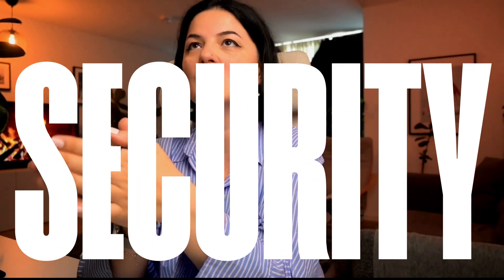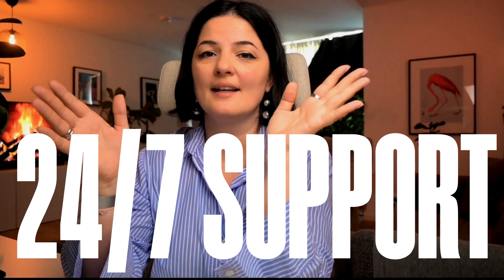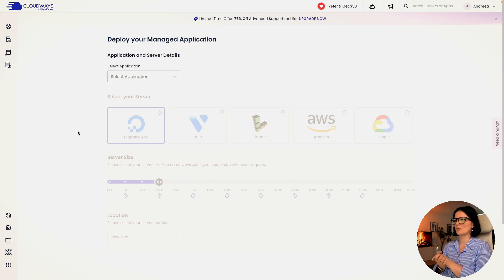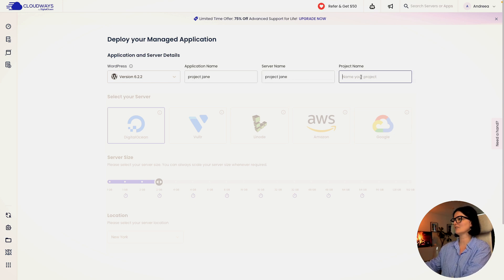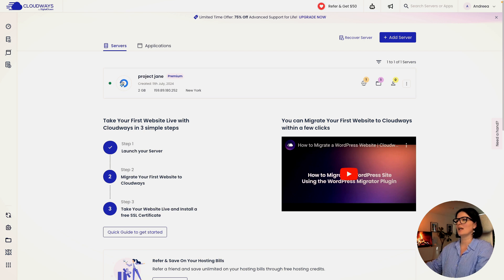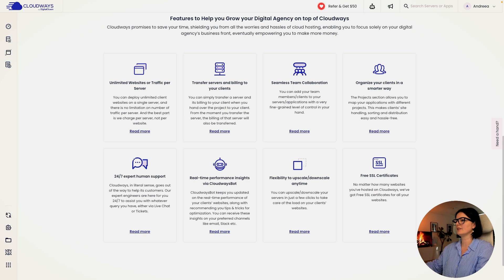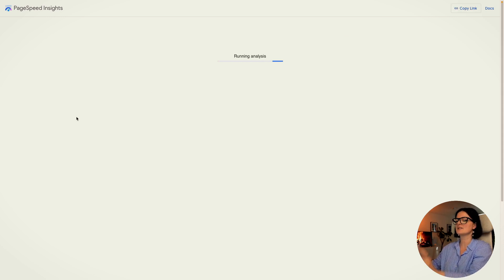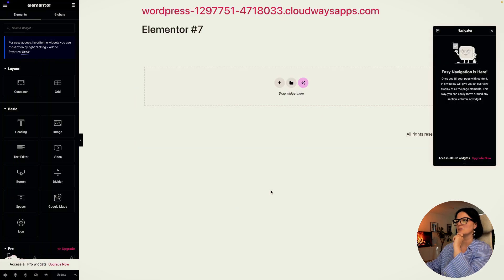STARTING WITH THE BEST MANAGED WORDPRESS HOSTING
In this video, we will look at Cloudways, managed cloud hosting. We are going through a quick intro about the product and how easy or difficult it is to set it up for first-time users.

Timestamps:

00:00 Intro
05:05 Demo
14:08 Outro